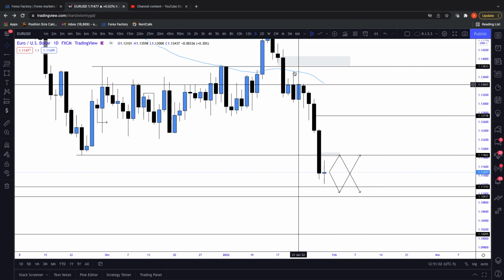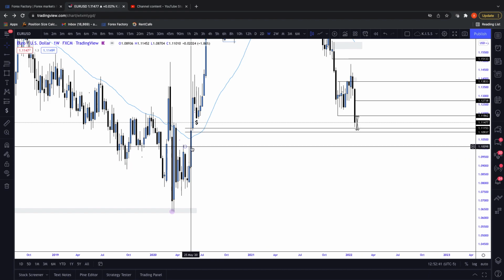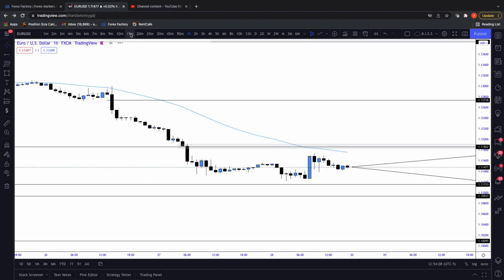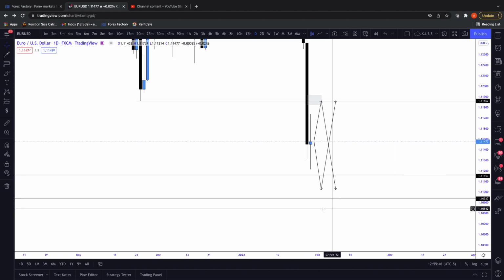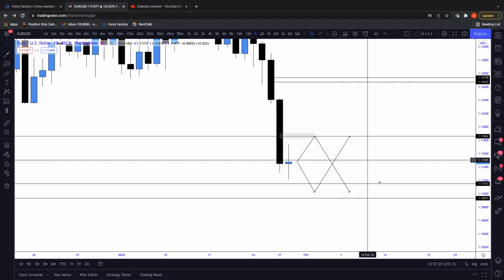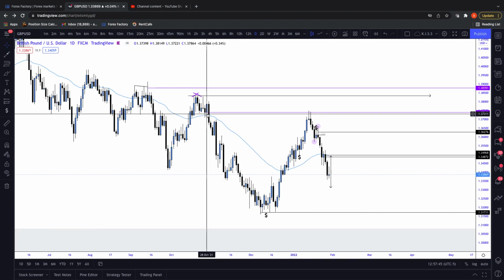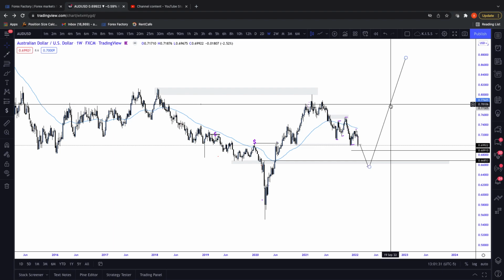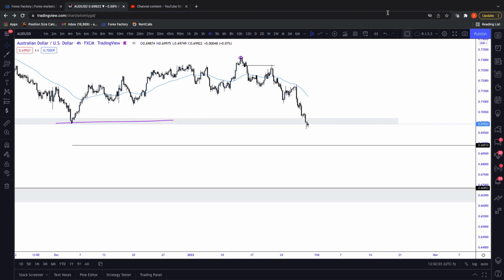Smart Money Sundays Episode 46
There is risk in trading. We are not financial advisors. If you would like financial advice, please seek a licensed financial advisor in your local area. Have a great week!